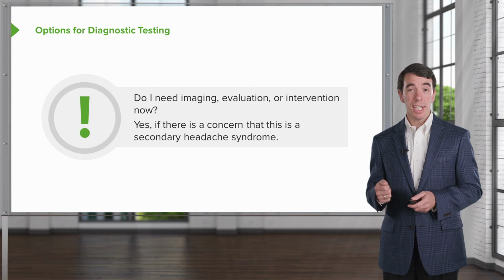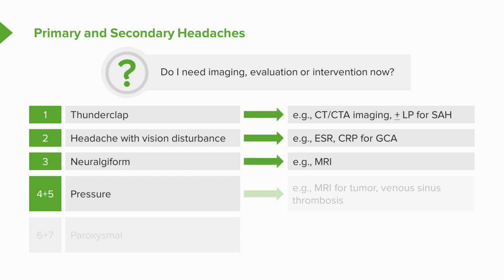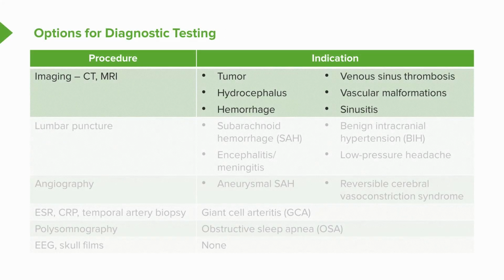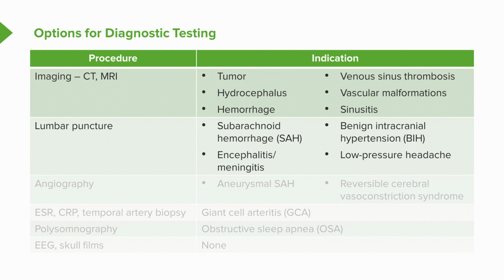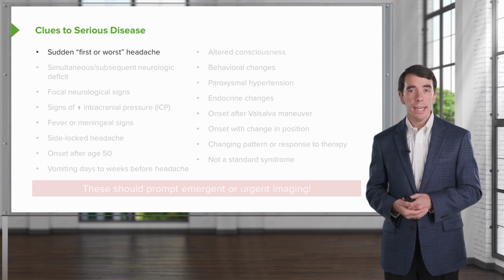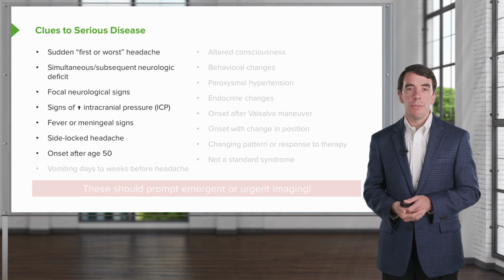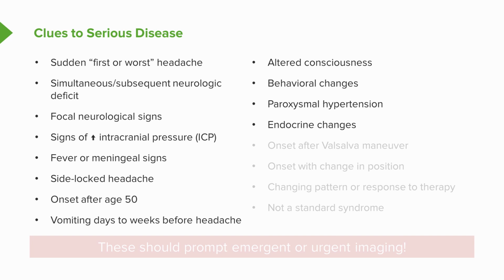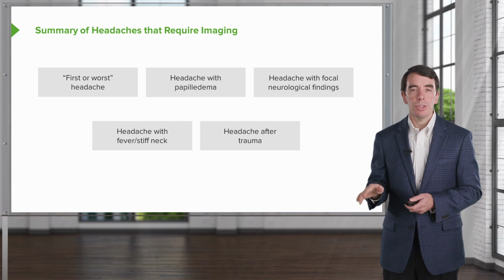Step 2: Options for Diagnostic Testing and Clues to Severe Disease | Clinical Neurology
This video “Step 2: Options for Diagnostic Testing and Clues to Severe Disease” is part of the Lecturio course “Clinical Neurology”

► LEARN ABOUT:
- the different imaging and other diagnostic modalities for headaches
- the signs and symptoms that lead to emergent evaluation for headaches

► THE PROF:
Roy Strowd is the Assistant Dean of Undergraduate Medical Education at the Wake Forest Baptist Medical Center, where he co-directs the Neurofibromatosis and Tuberous Sclerosis Clinics. He is a researcher for the Adult Brain Tumor Consortium (ABTC) and Alliance for Clinical Trials in Neuro-Oncology.

► LECTURIO is your daily study companion for med school:
Created and taught by medical experts, Lecturio combines videos, recall quizzes, an advanced clinical question bank, and study hacks delivered in a way to maximize the use of learning science-validated strategies, no matter if you are a pre-medical, medical, physician associate, or nursing practitioner student studying for USMLE® Step 1 & Step 2 CK, COMLEX Level 1 & 2, NBME® exams, MCAT, MBBS, NEET-PG, or other boards.